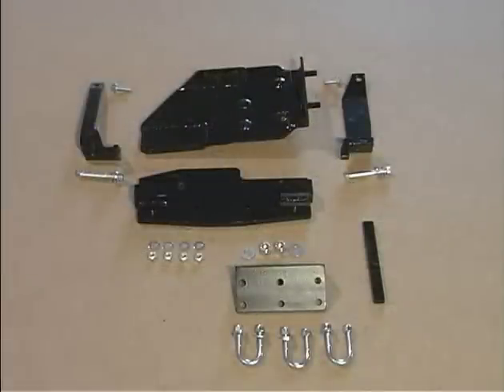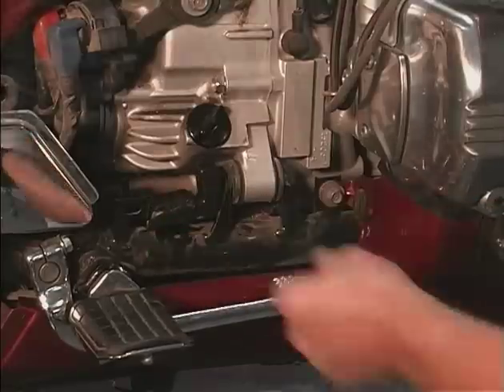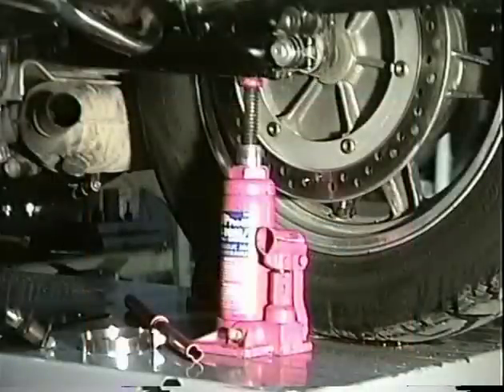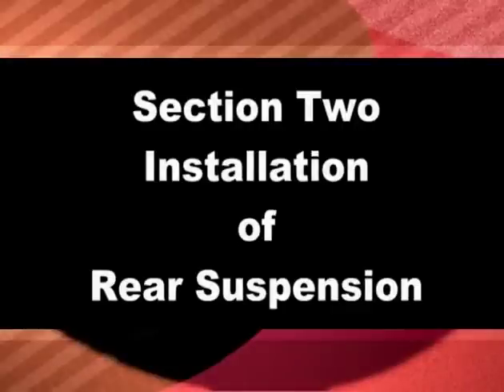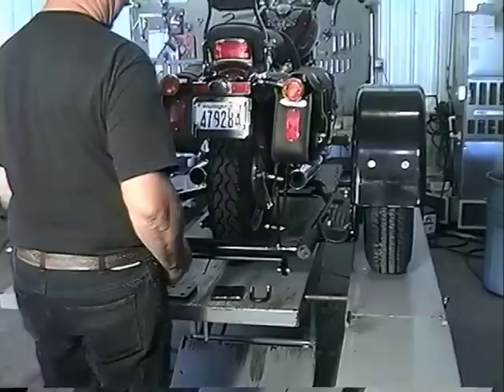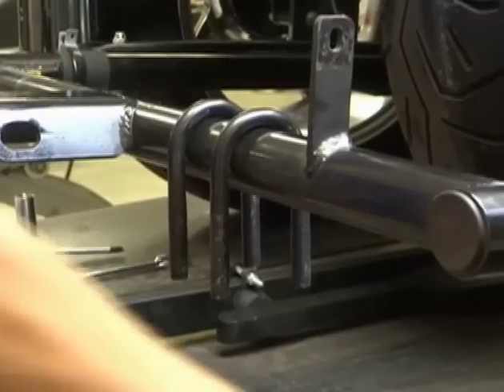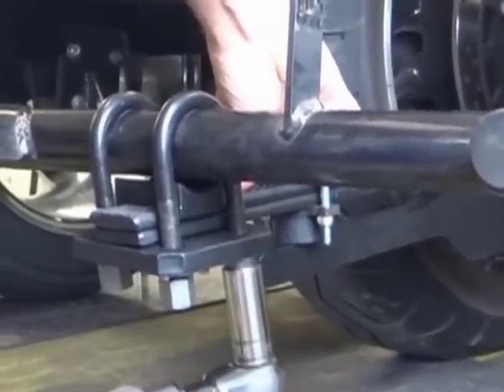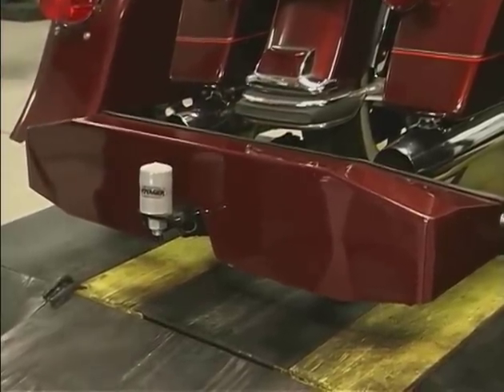Honda GL1500 Voyager Trike Kit Installation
This video is a supplement to the official written installation for a Voyager convertible trike kit on a Honda GL1500.